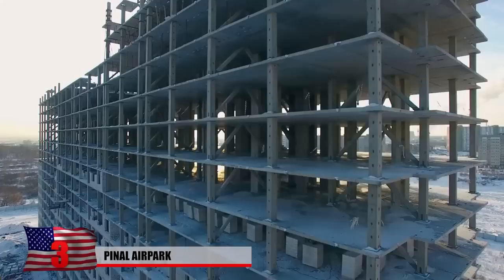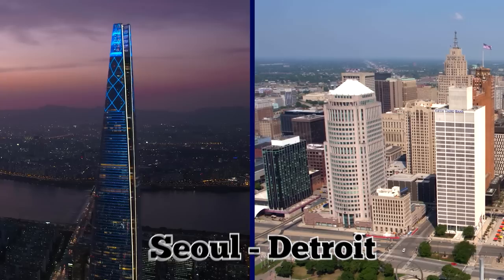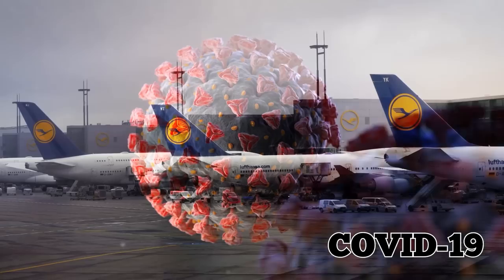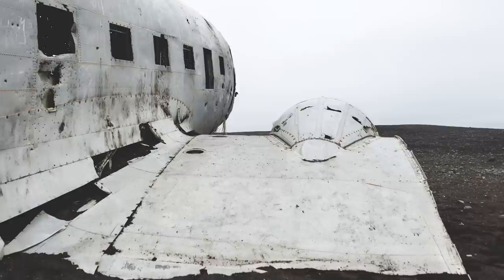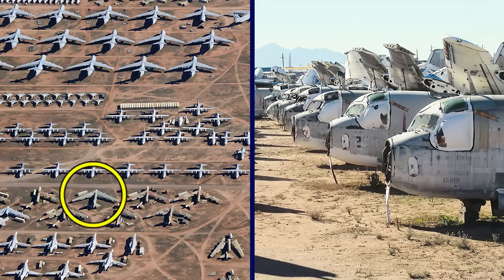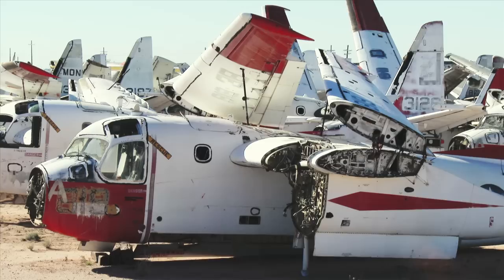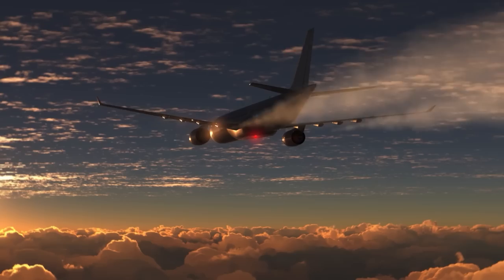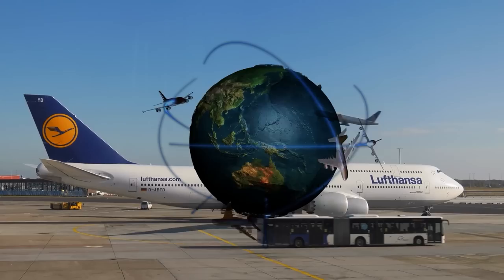Thousands Of Aircrafts MYSTERIOUSLY Abandoned!